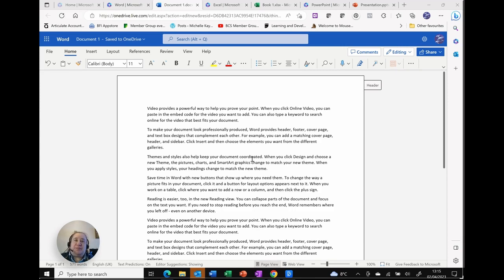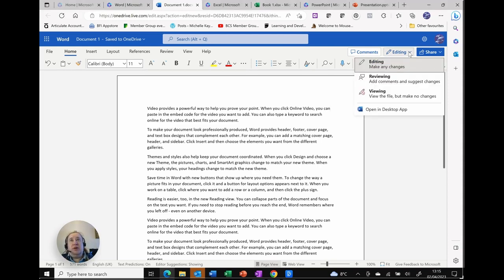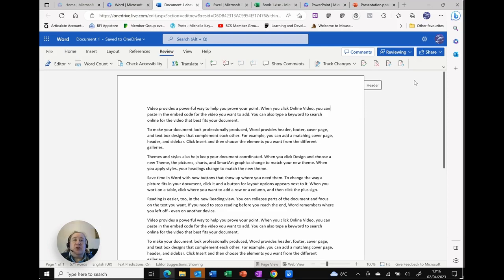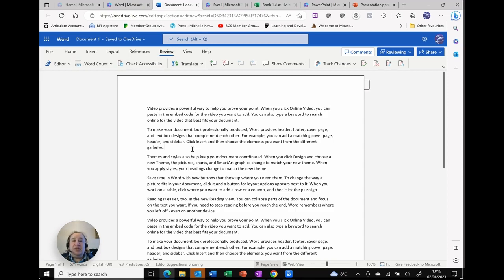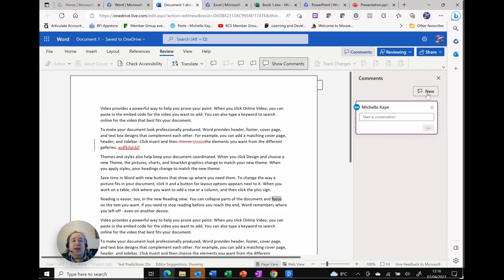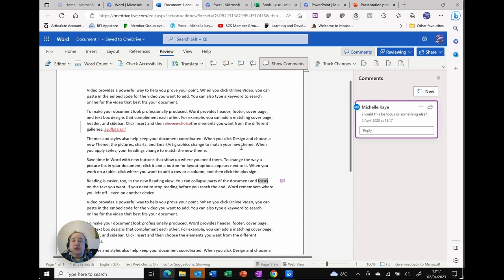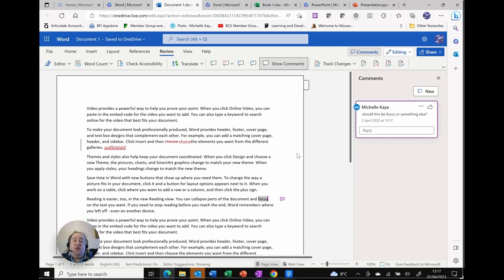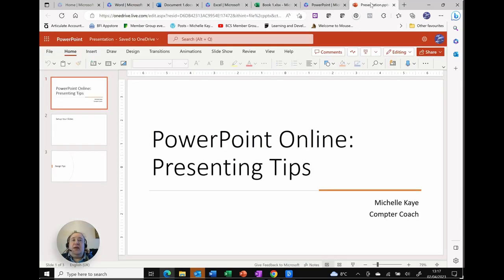Editing Command: How to Review Documents in Microsoft Office Online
In this quick tutorial I'll show you how to review documents in Microsoft Office Online.

Take a few minutes to watch this video and learn how easy it is to get started reviewing documents online with Microsoft Office!

00:00 Editing Command: How to Review Documents in Microsoft Office Online
00:38 Editing Button
01:05 Reviewing Command
01:39 Comments
02:19 Return to Editing
02:42 Additional Tip - Excel and PowerPoint
03:01 Like and Subscribe

*15 Top Productivity Tips for Microsoft 365 (Free):*